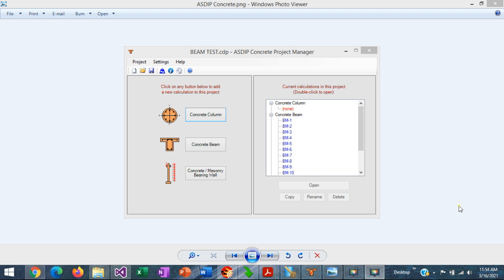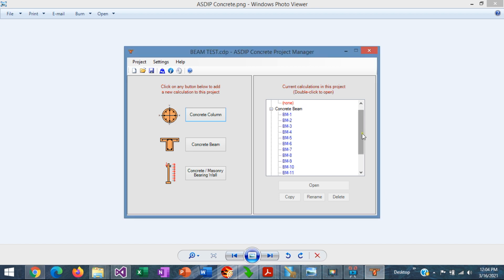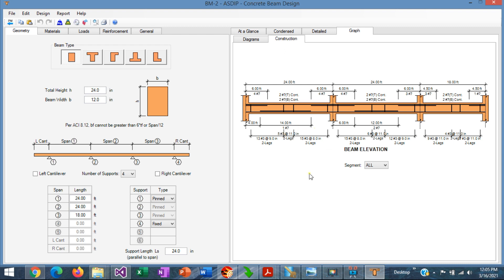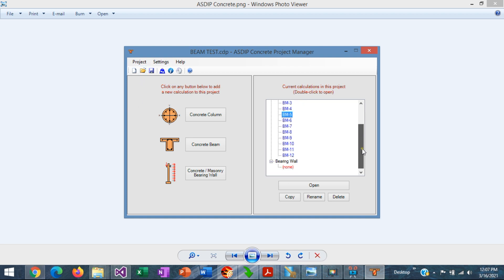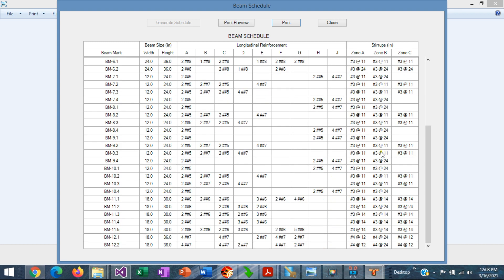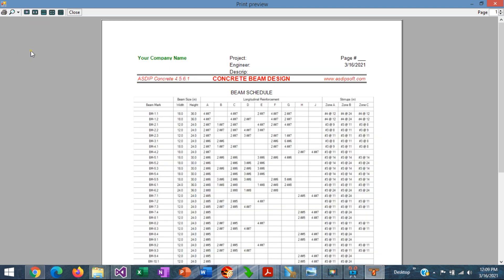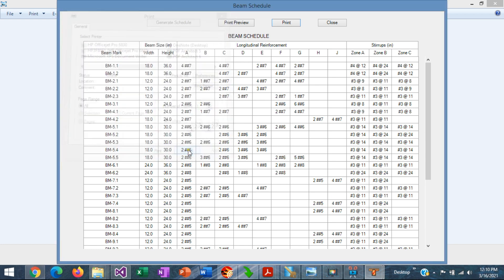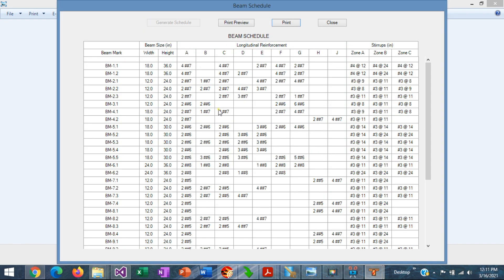Beam Schedule - New Feature in ASDIP CONCRETE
ASDIP CONCRETE is a structural engineering software for design of concrete members. A new feature allows to generate the Beam Schedule to summarize the results of all the beams included in one project. This document shows the required steps to generate and print a Beam Schedule in ASDIP CONCRETE.